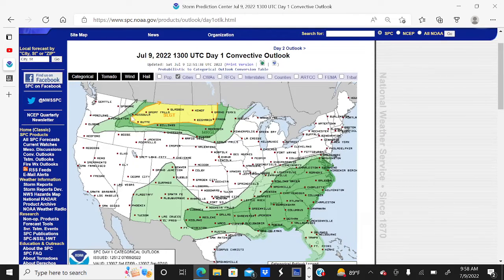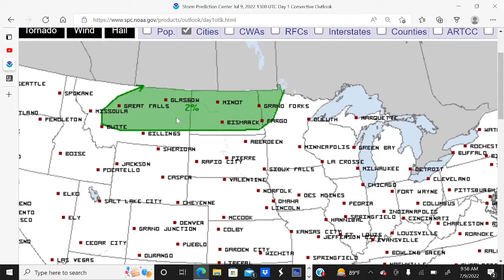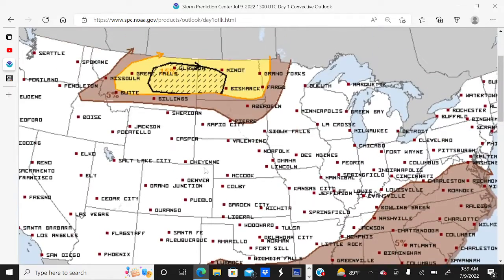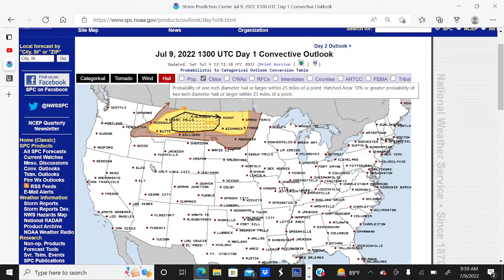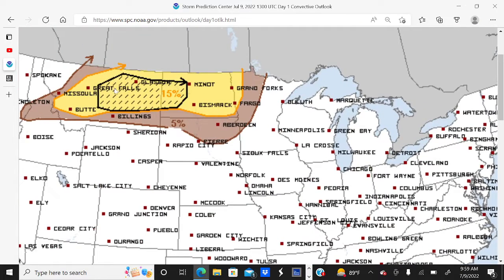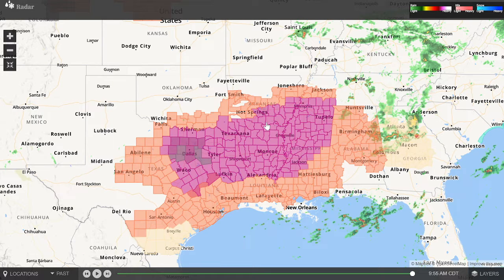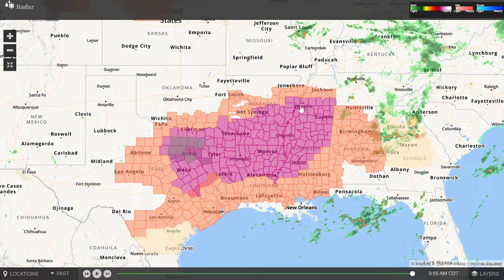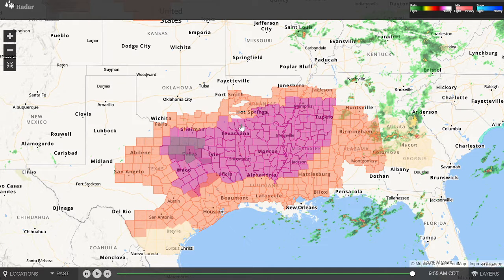Extreme Heat Continues across the South, and a Severe Weather Threat!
Severe Weather threatens the far Northern Plains again today while Extreme Heat remains the dominating weather pattern across much of the South.

Please monitor your local weather stations and the National Weather Service for the latest updates on the Storms.